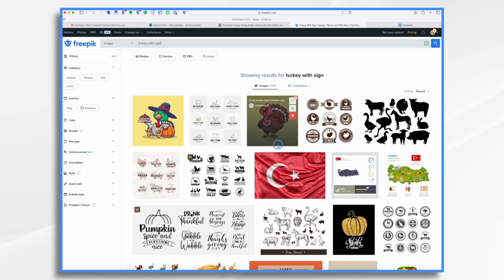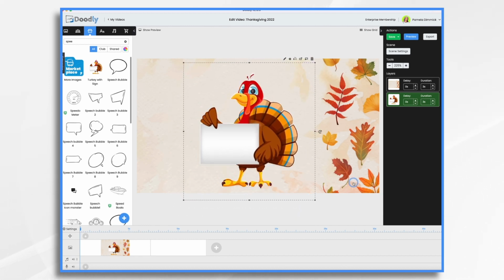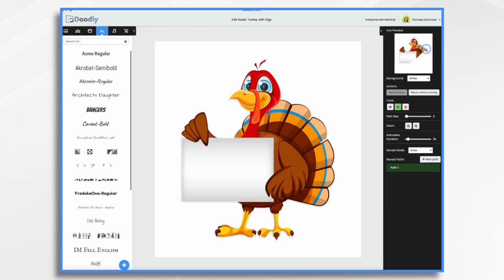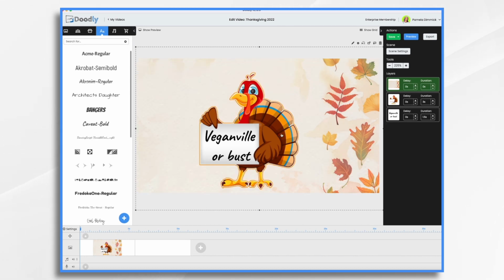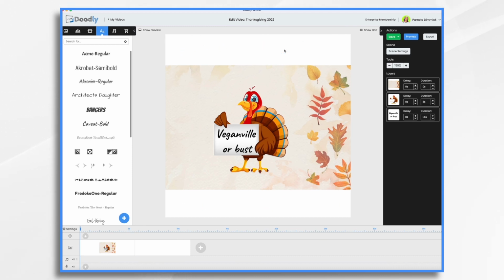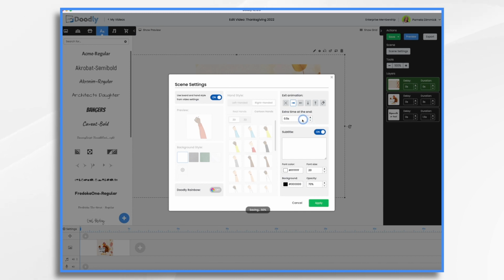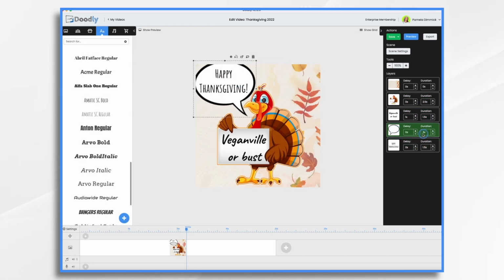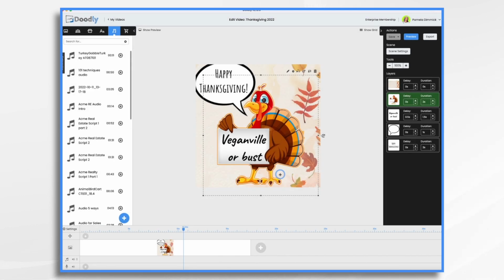Send Warm Thanksgiving Greetings with an Animated Video [EASY TO MAKE]